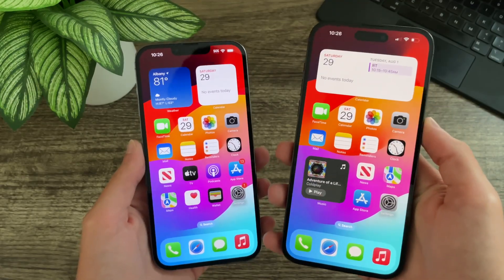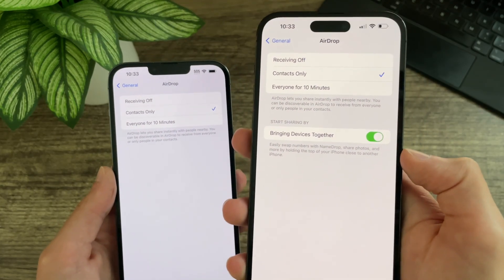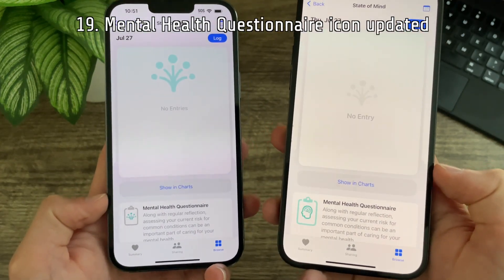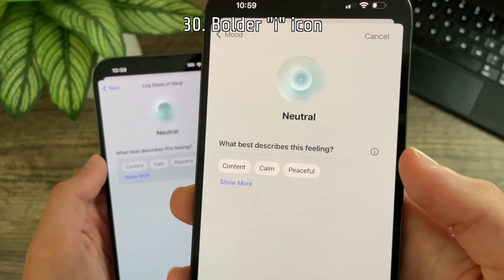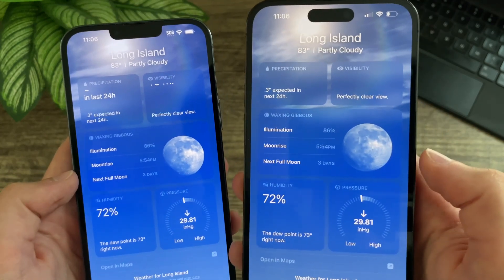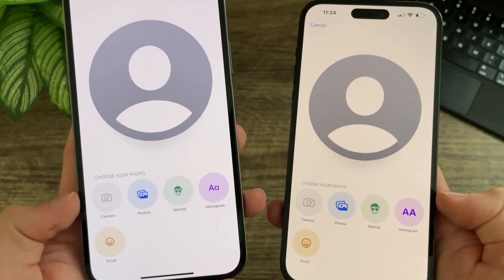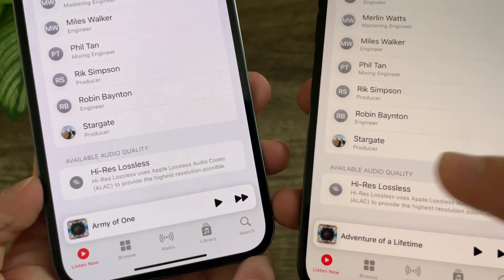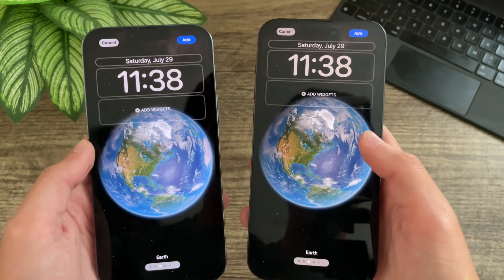iOS 17 beta 4! 65+ NEW Features/Changes!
iOS 17 beta 4 is shockingly packed with new features and changes, counting up over 65! Grab some popcorn, sit back, and enjoy the video!

iOS 17 beta 4 is the fourth beta release of iOS 17, succeeding iOS 17 beta 3. iOS 17 is Apple's latest major update to the iOS platform, introducing major improvements and new features such as more customization options, better ways to stay connected, Interactive Widgets, StandBy, and so much more! But beyond WWDC23 and Apple's iOS 17 preview page, there are so many small updates within this release that make it so much better. So, lets find out what Apple ISN'T telling us.